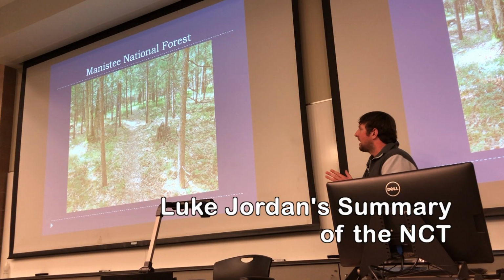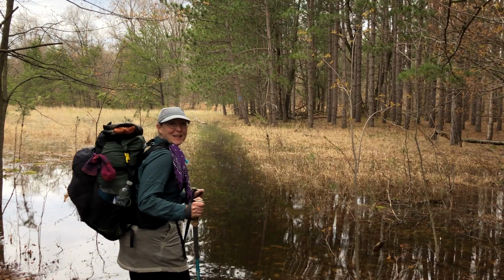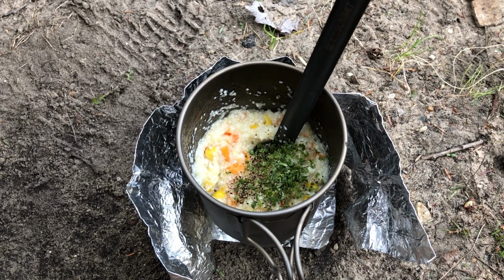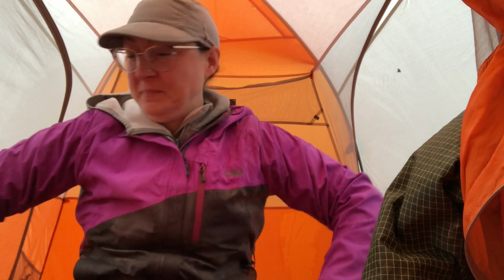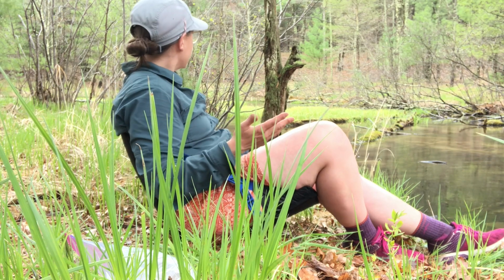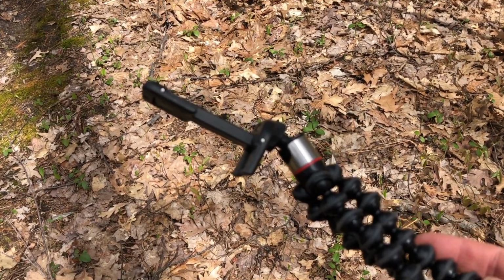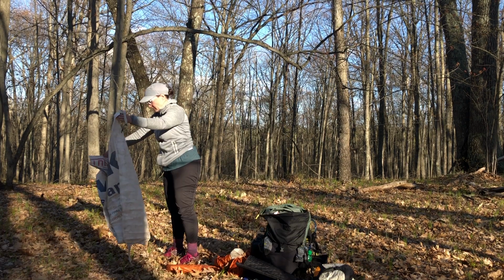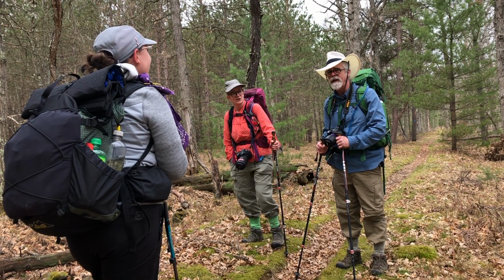Halfway Thru on the NCT: Episode 2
My first week on trail is rainy and cold. I disperse camp for the first time (finding my own site off in the woods). I get to hike with Joan Young, the first woman to complete the North Country Trail on foot. Mistakes are made, but I already know this hike isn’t one of them. To learn more about me and this hike,